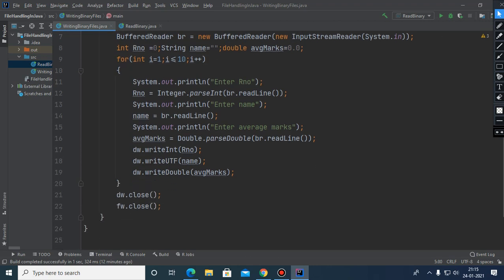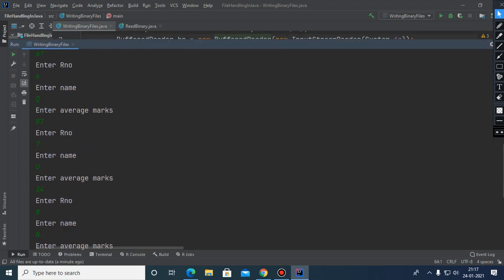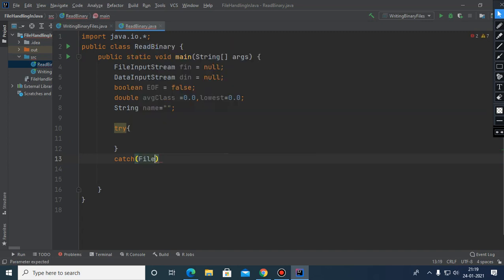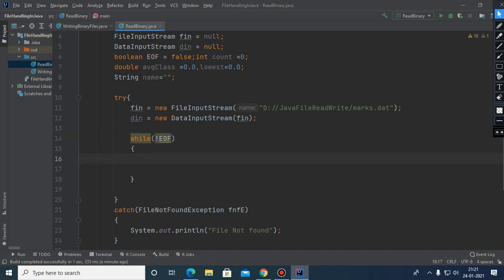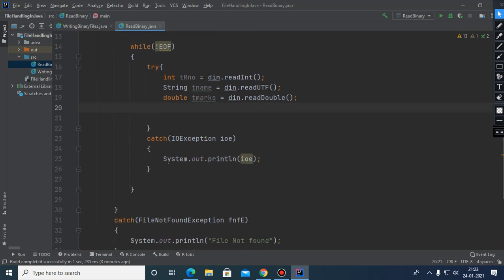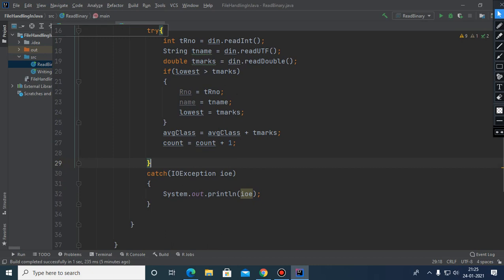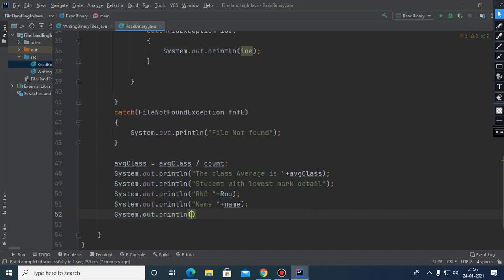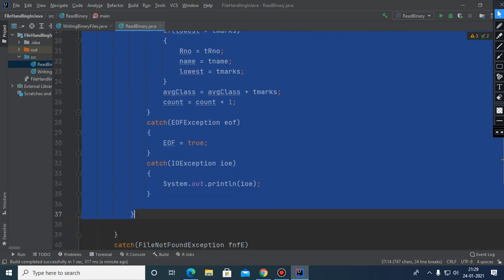Reading Binary Files Part 2